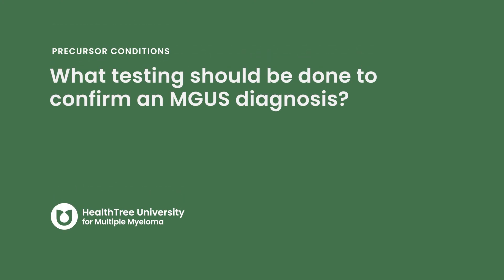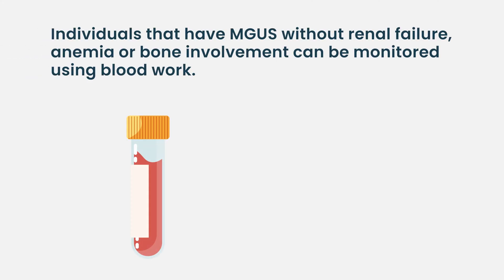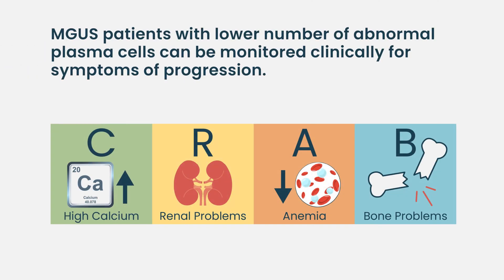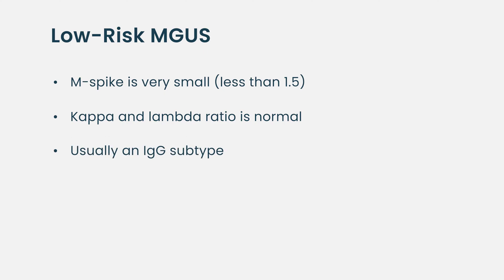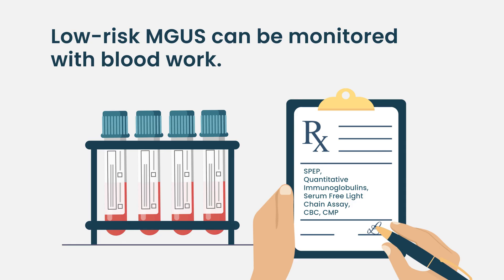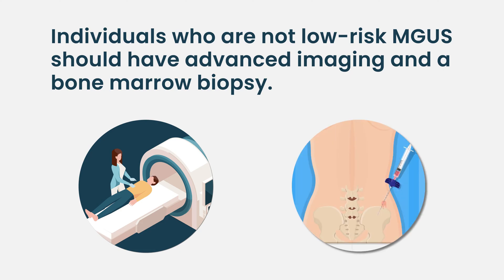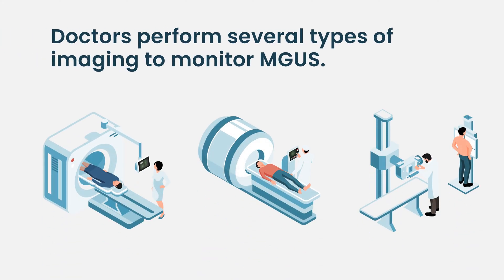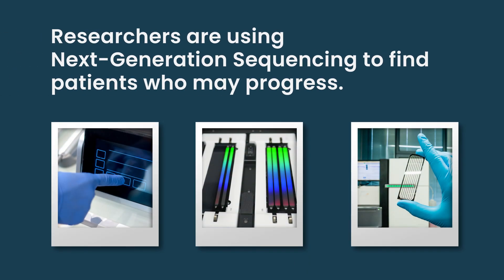How to Confirm an MGUS Diagnosis: Essential Tests You Need to Know!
Wondering how doctors confirm a diagnosis of Monoclonal Gammopathy of Undetermined Significance (MGUS)? In this HealthTree University video, we break down the essential tests used to identify MGUS, including blood work, serum protein electrophoresis, immunofixation, and more. Whether you're a patient trying to understand your diagnosis or a medical student looking to learn the basics, this guide will walk you through what to expect and why each test matters.